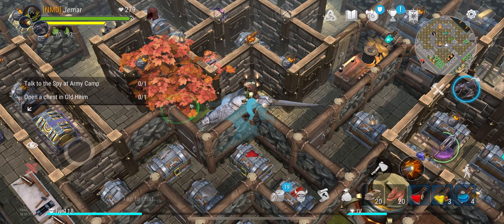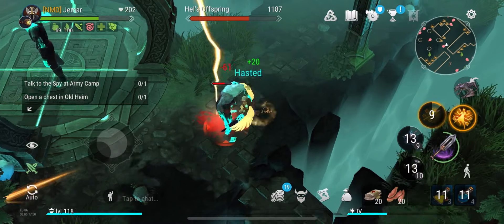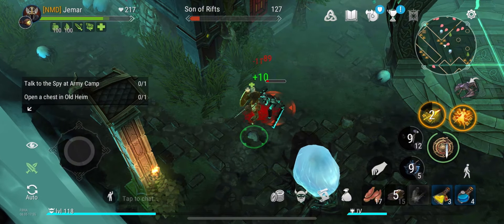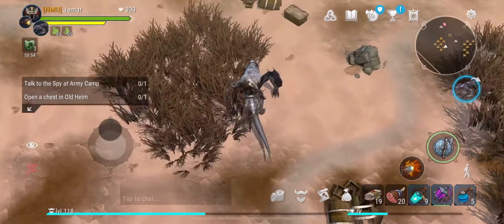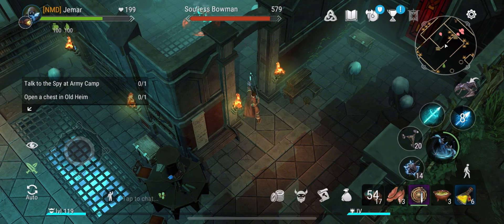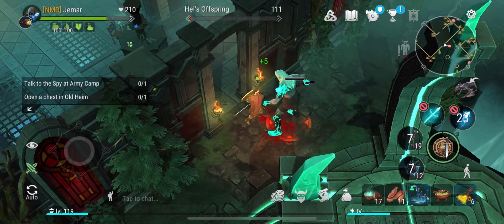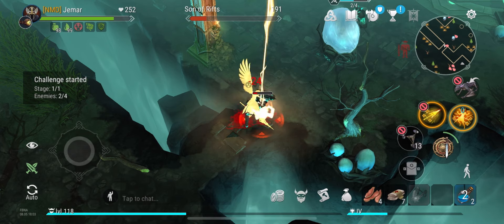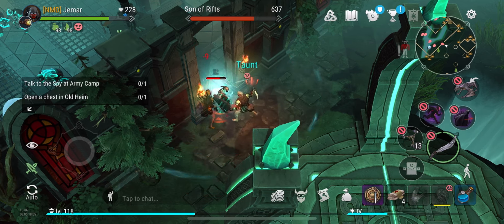HOW TO FARM ROOT OF EVIL SEASON 24 in Frostborn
In today’s video I will be showing you how to do and complete season 24 in Frostborn using basic gear and cheap equipment. I will also be giving some tips and tricks.